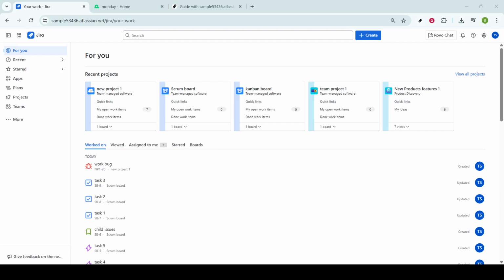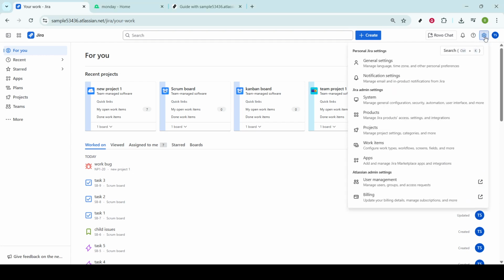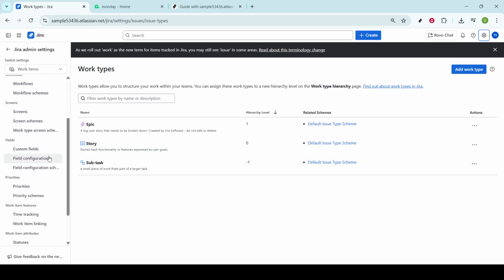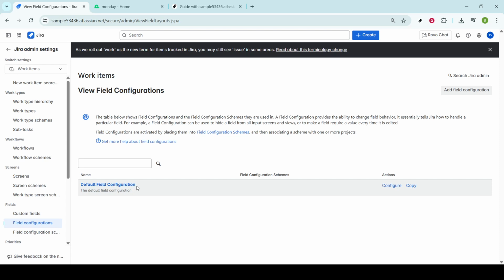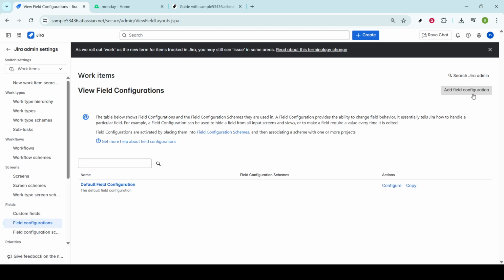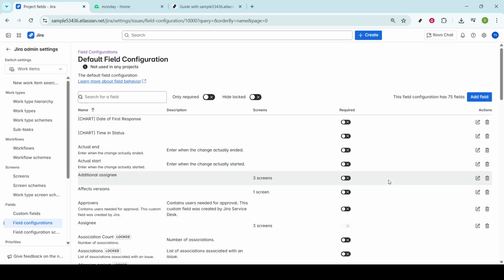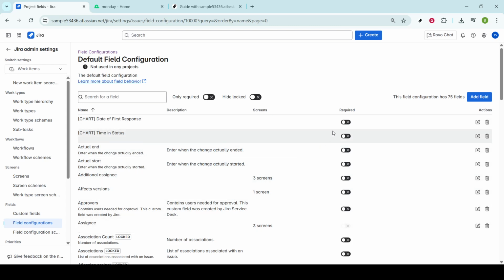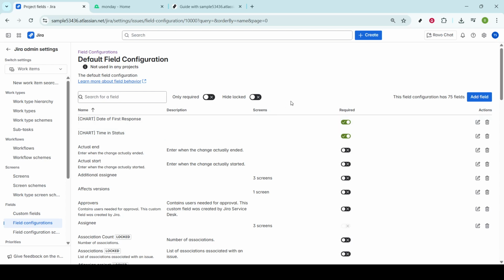How to Make Fields Required in Jira [2026 Full Guide]